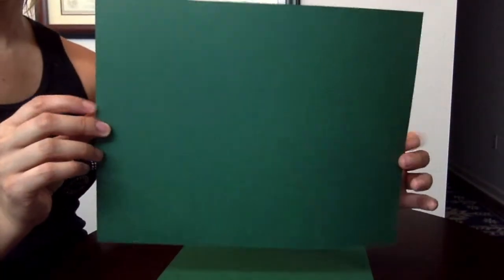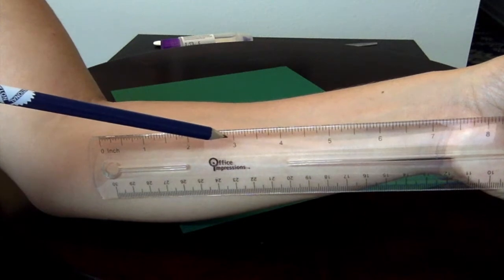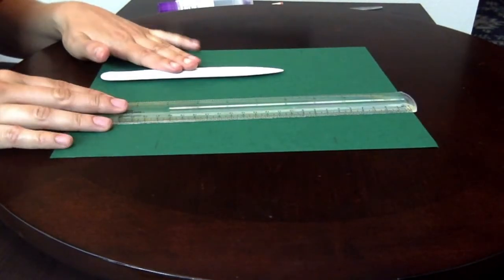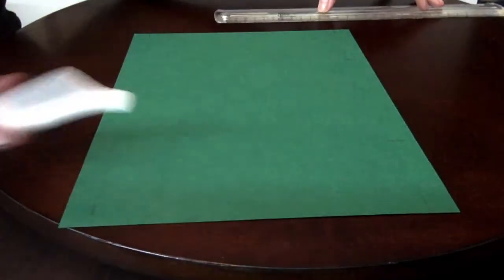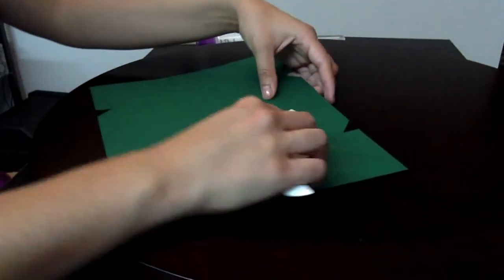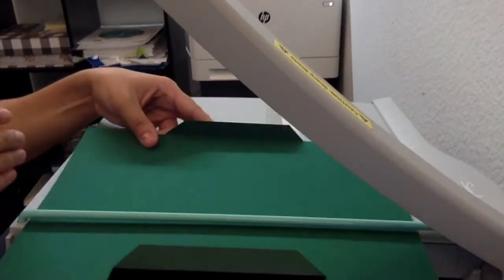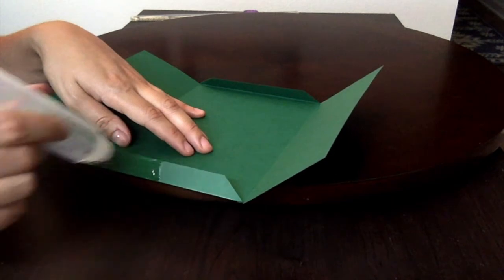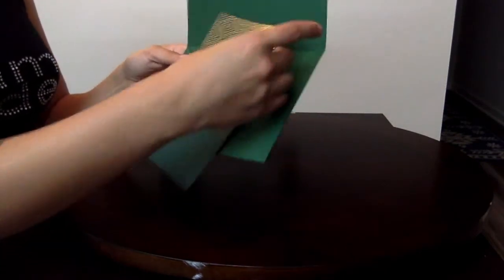DIY Simple 5x7 Envelope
Here is a tutorial for a simple DIY 5x7 envelope for your invitations!

Materials I used:
~Forest Green 100lb Cardstock
~Swingline Paper Trimmer
~Craft Scissors
~Ruler
~Pencil